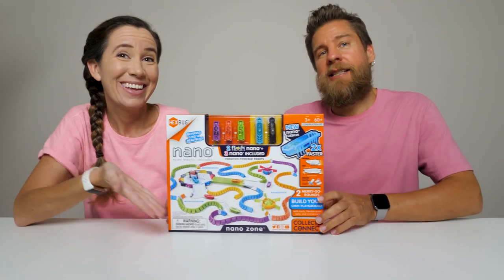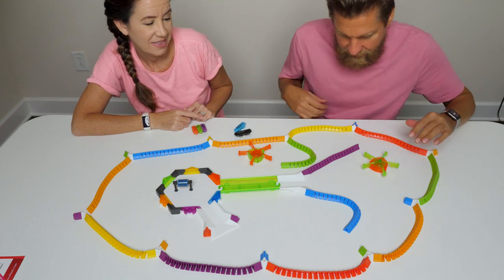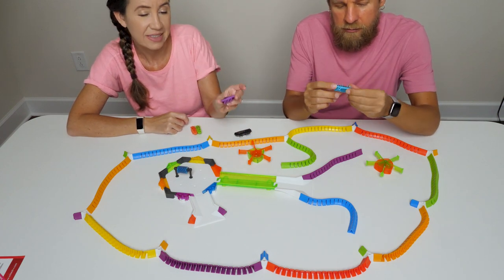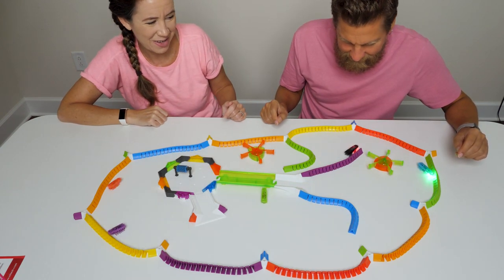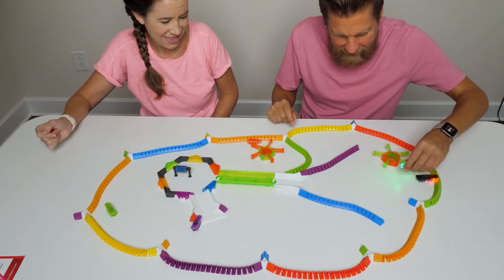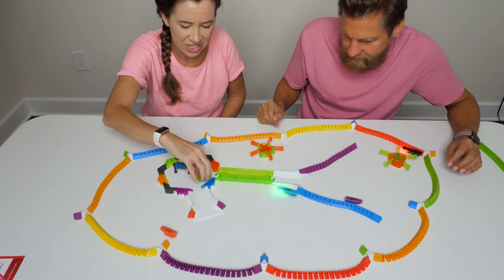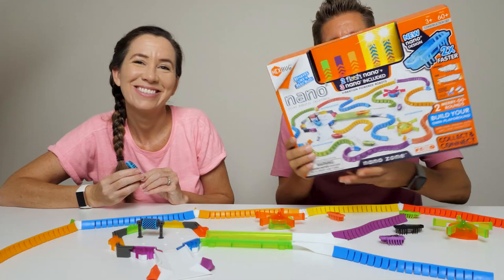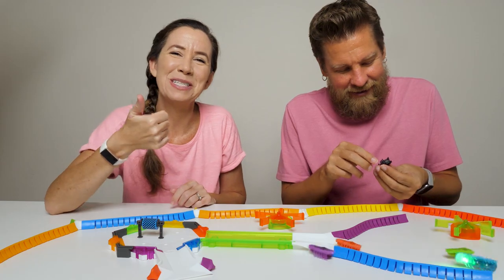Hexbug Nano Zone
Thank you Hexbug for sending this free product.